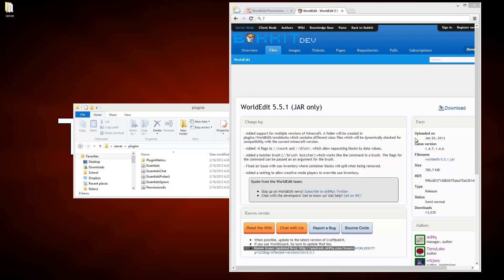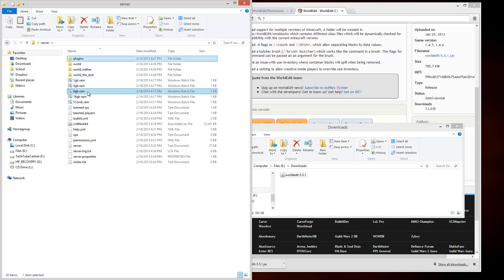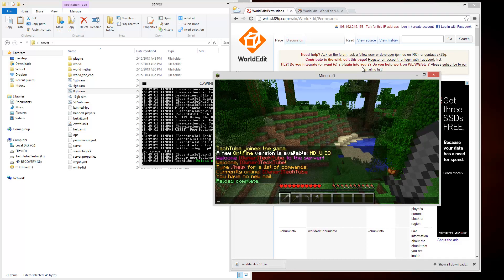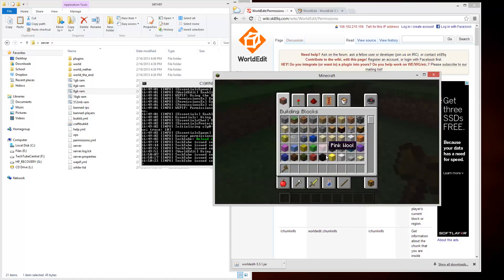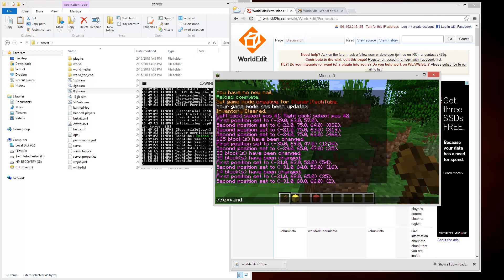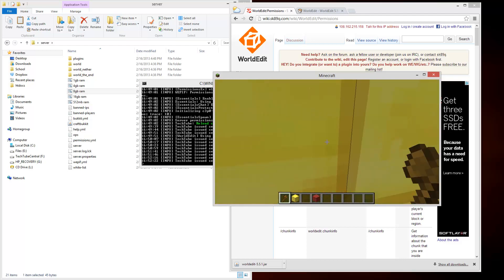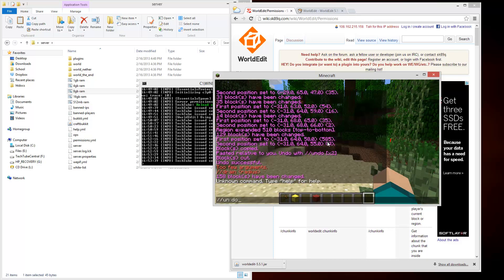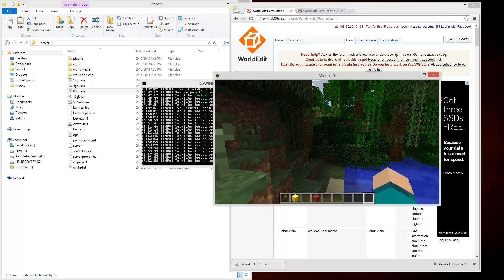MineCraft Server - WorldEdit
In my previous Minecraft video, I covered how to install PermissionsEX. I get requests frequently on how to accomplish certain things.

After a long break, I'm back bringing you a tutorial on a handy plugin called WorldEdit. WorldEdit allows you to quickly manipulate blocks by just using a wand and a few simple commands.